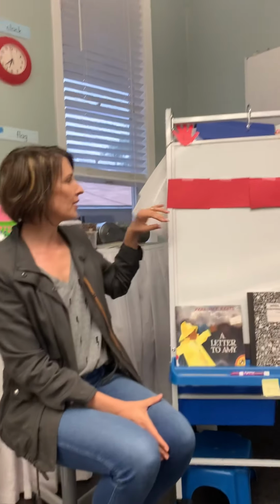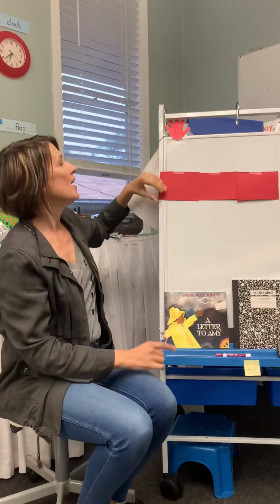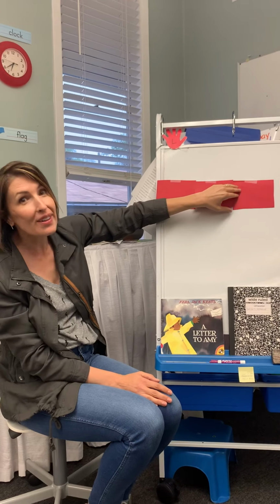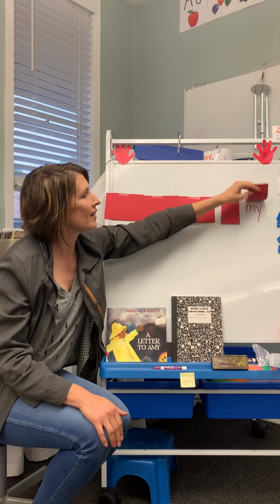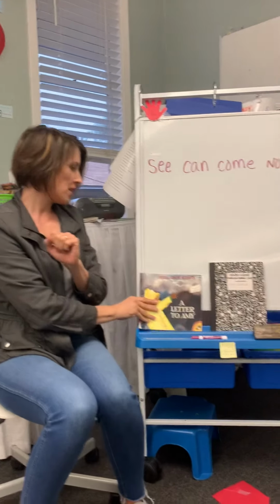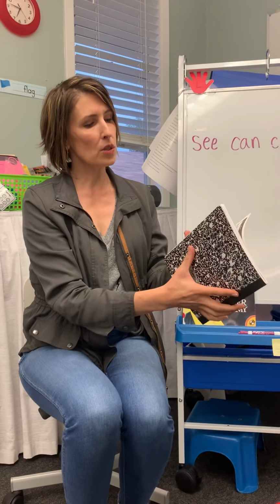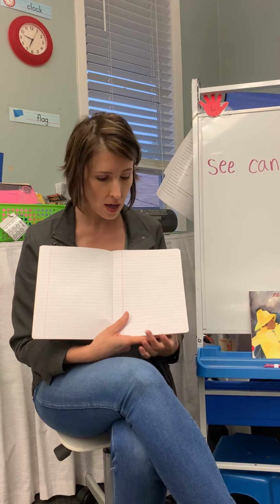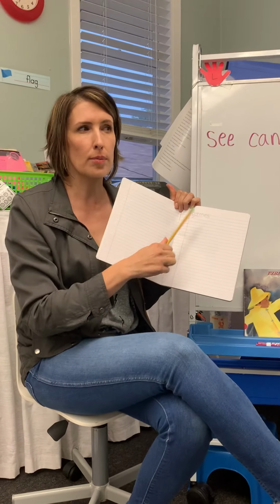Week 4, Day 1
Letter to Amy